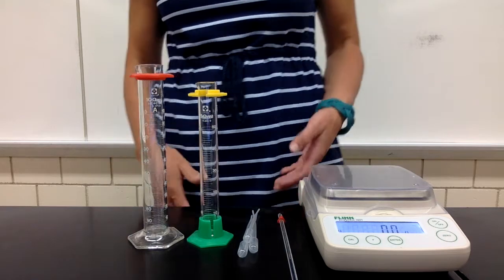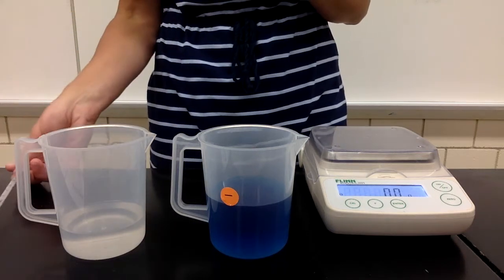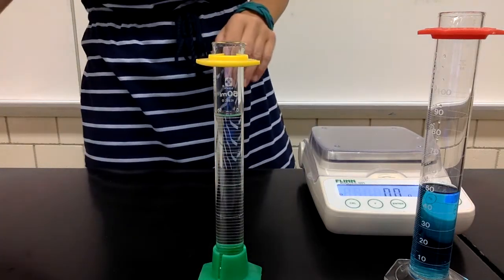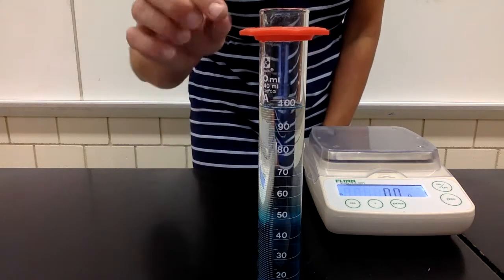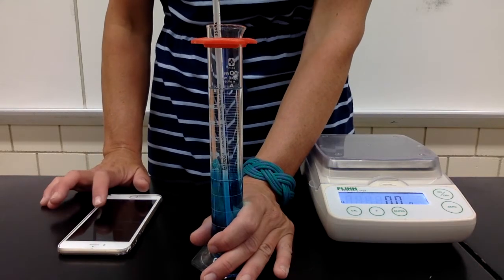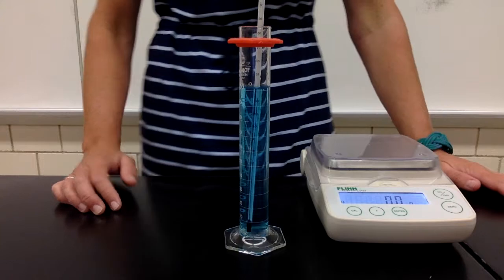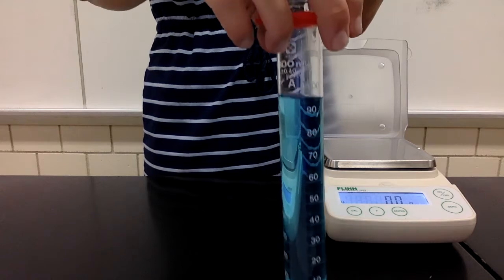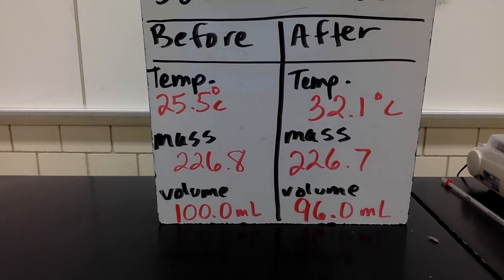5050 Lab Complete